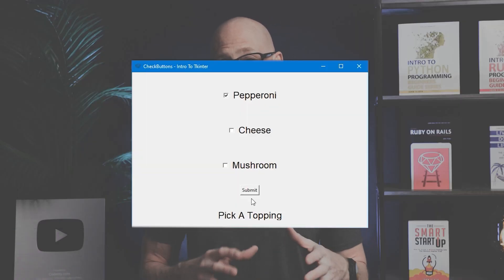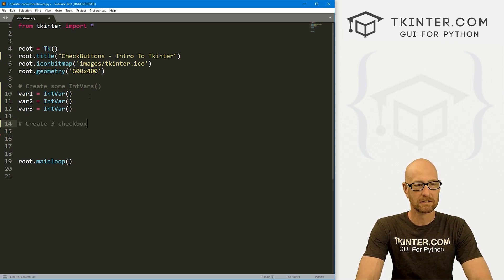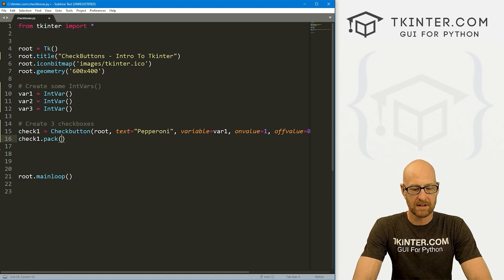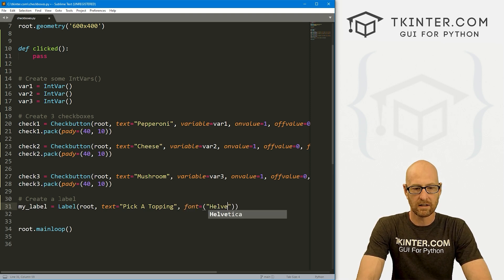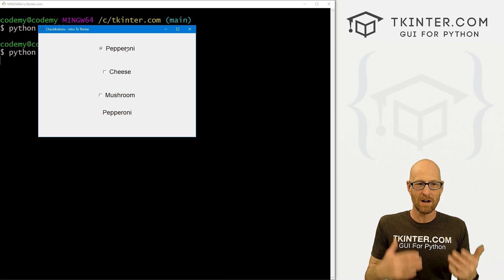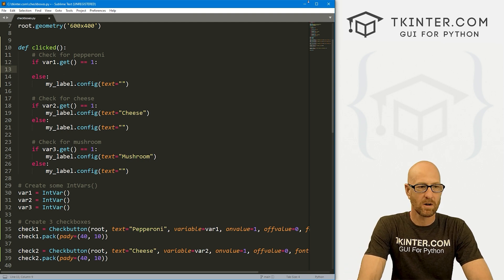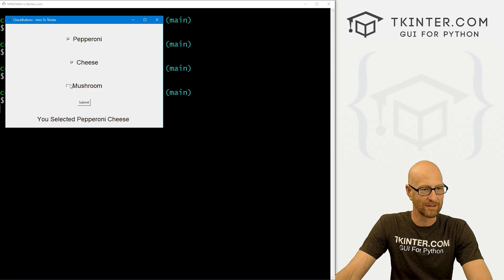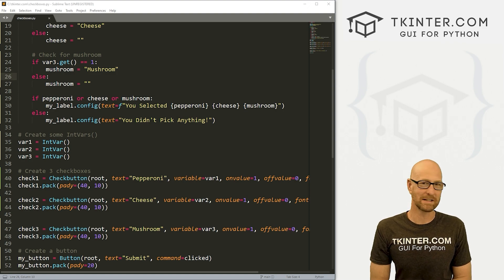Checkboxes - Intro To Tkinter 7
In this video we'll look at Checkboxes in Tkinter and Python.

Check boxes are great because they allow you to make a choice from a list of items.

Unlike Radio Buttons, with checkboxes you can select more than one item at any given time.

Timecodes

0:00​​ - Introduction
1:00 - Create Three IntVars
1:48 - Create Three Checkbuttons
4:25 - Command When Checked
4:57 - Create a Label
5:25 - Clicked Function Logic
7:13 - Create a Button
7:45 - Logic For All Buttons
10:34 - Conclusion